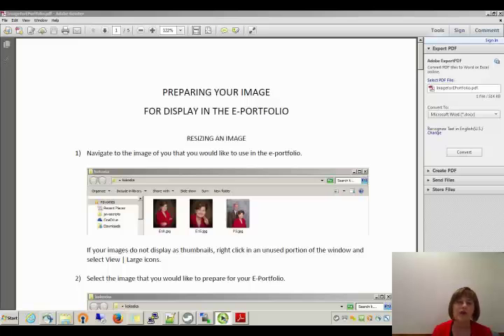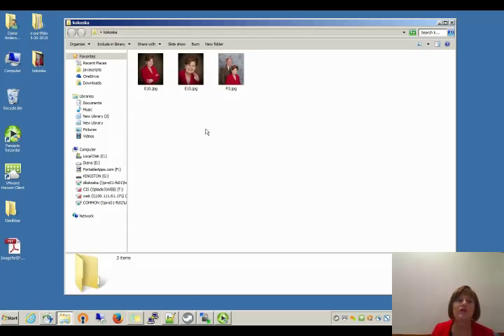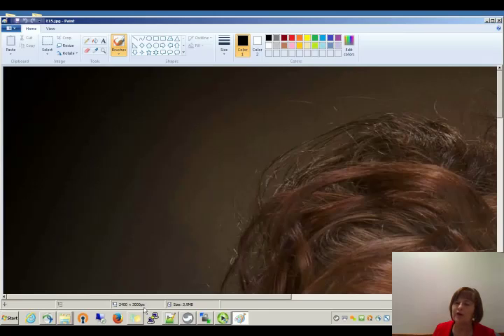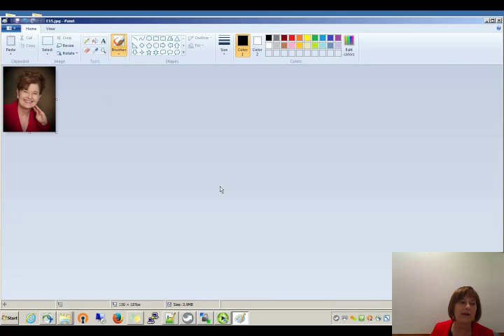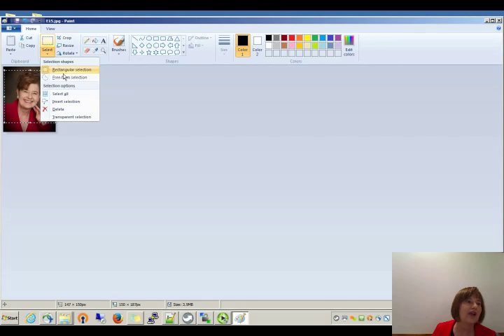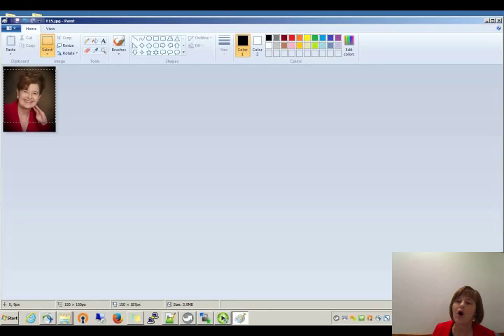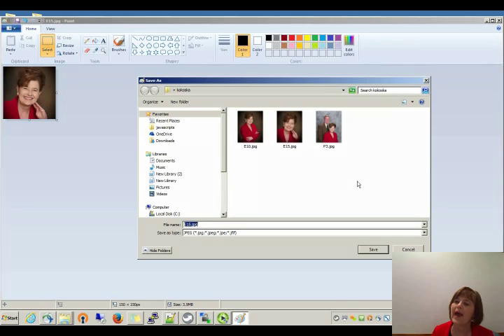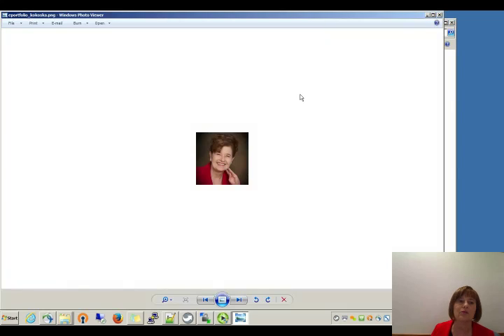Preparing Your Image for Display in the E Portfolio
Step-by-step instructions to prepare an image for display in the E-Portfolio